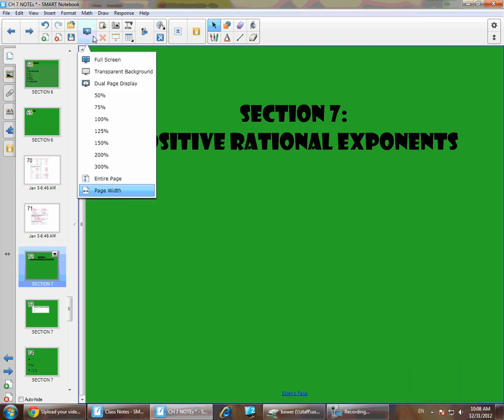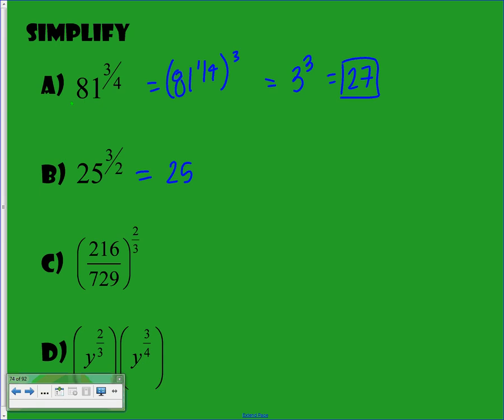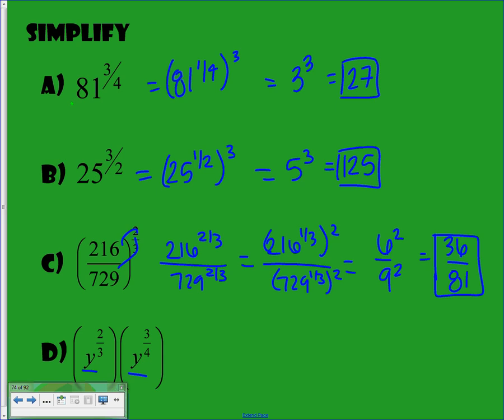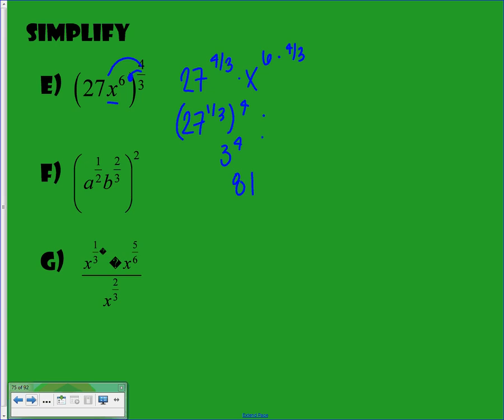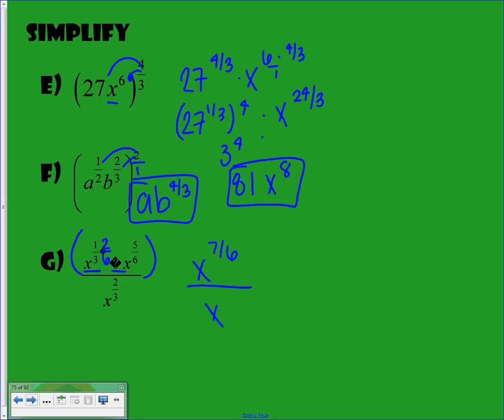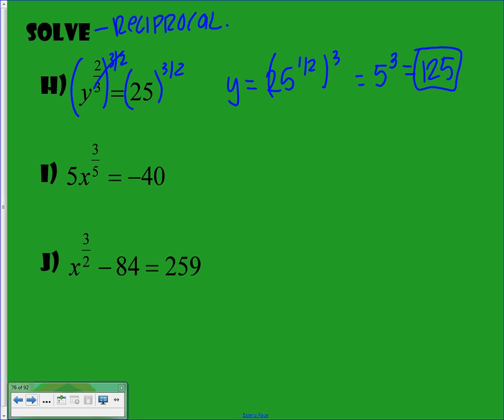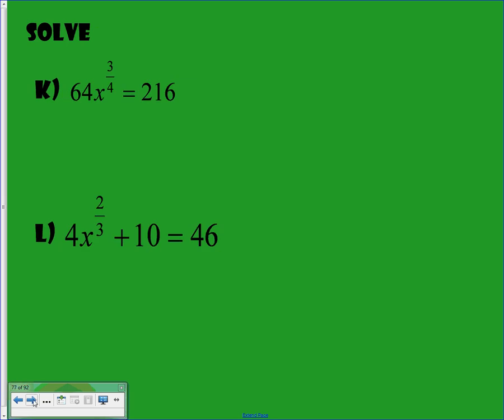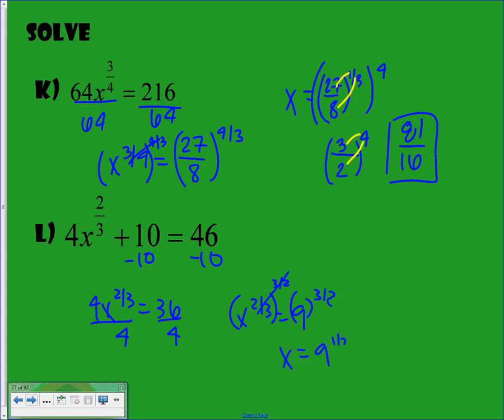Section 7 7